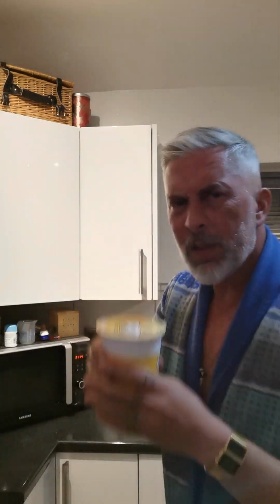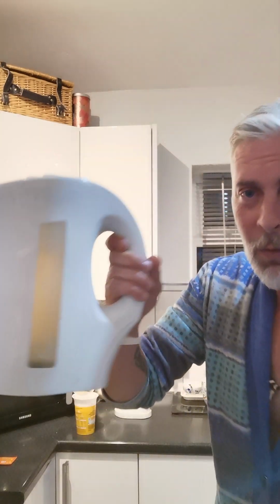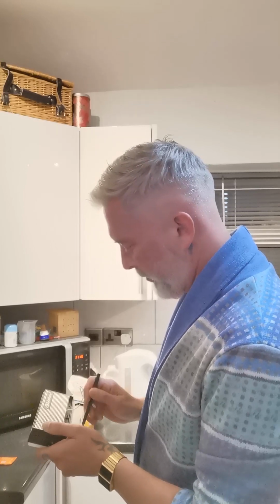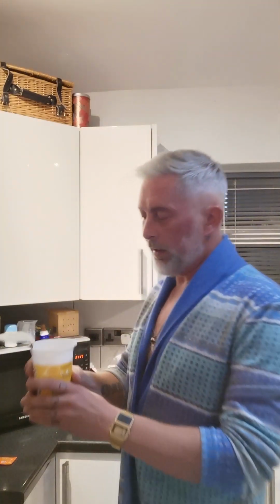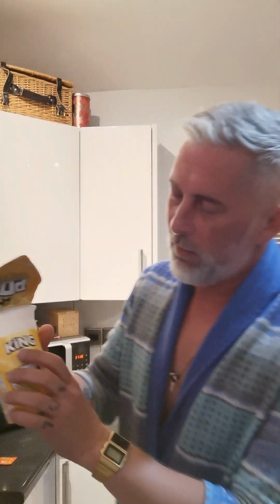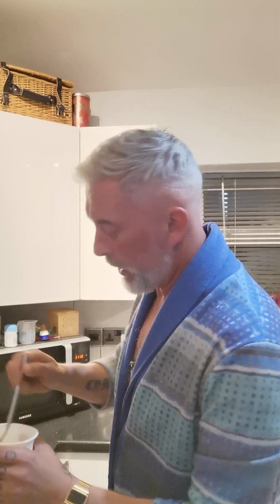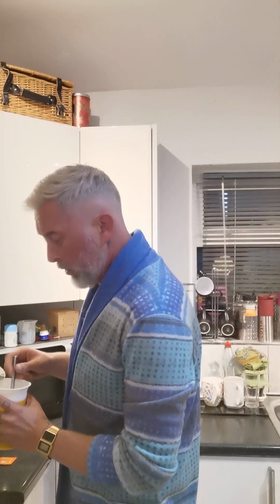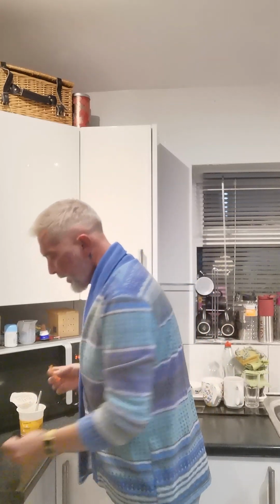How to make a Pot Noodle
pot noodle